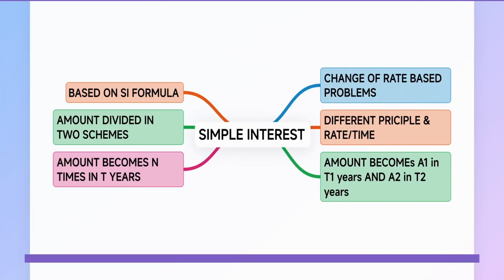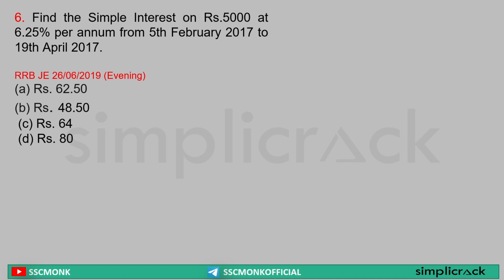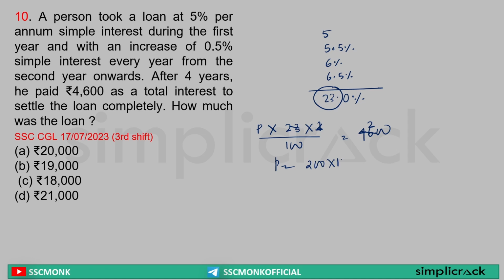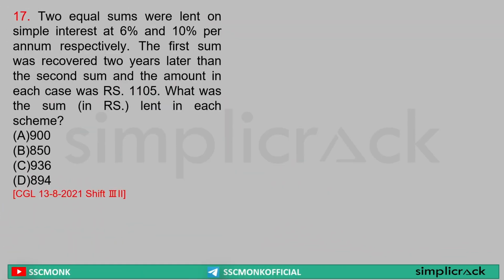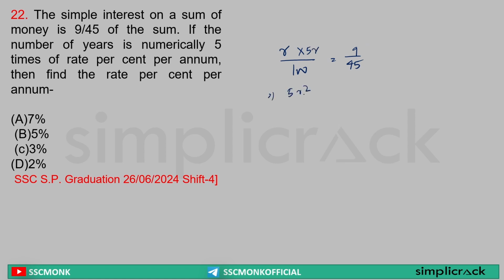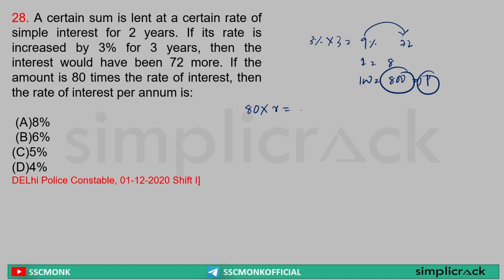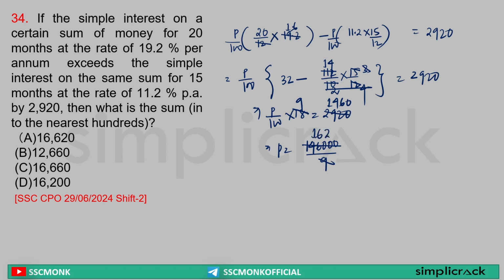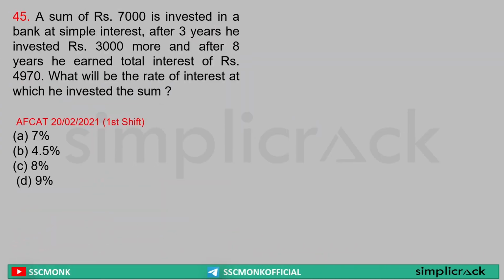COMPLETE SIMPLE INTEREST ! 40 DAYS 40 MATH RAPID REVISION SERIES DAY - 6 ! SSC CGL CHSL MTS! SSCMONK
📚 SIMPLE INTEREST Rapid Revision Class for SSC 2025 🚀
Welcome to SSCMONK's high-speed revision session where we master all types of **Simple Interest questions** asked in SSC exams – including CGL, CHSL, CPO, GD & MTS – using **smart tricks** only!

📌 What You’ll Learn:
✅ All SSC Previous Year Simple Interest Questions (PYQs)
✅ Short Tricks for Fast Calculation
✅ Unique SSCMONK Tricks for Difficult Questions
✅ Practice Sets for Revision

🧠 Best for:
✔️ SSC GD, MTS, CPO Aspirants
✔️ Students with Weak Calculation Speed

📈 Proven Tricks Used by Toppers

📥 Join our Telegram: SSCMONKOFFICIAL
🎓 Enroll in our Full SSC Math Course: in SIMPLICRACK App or Website